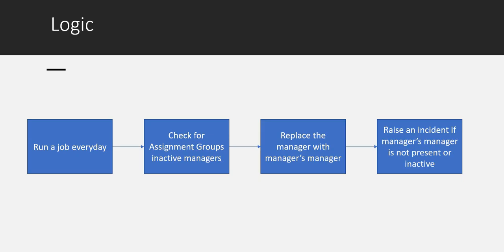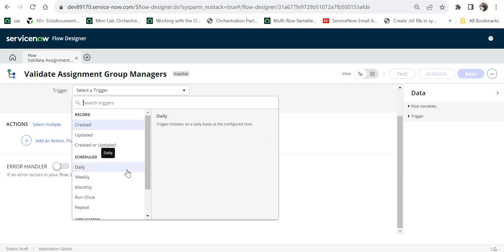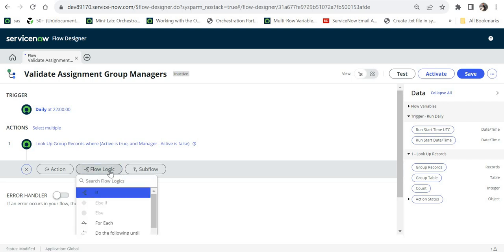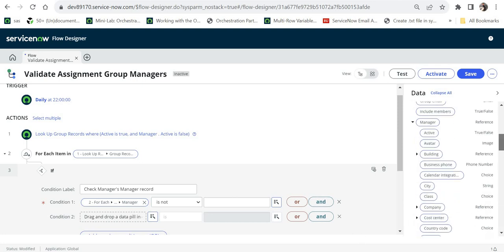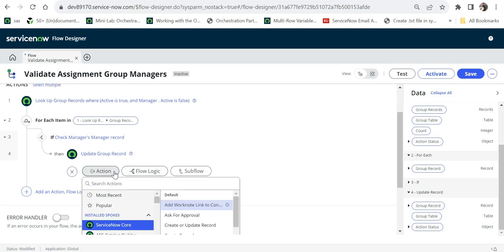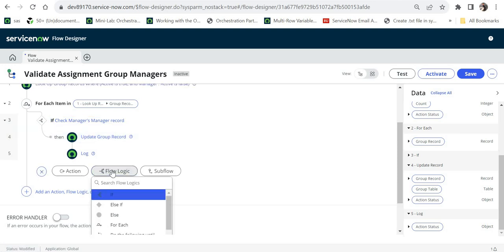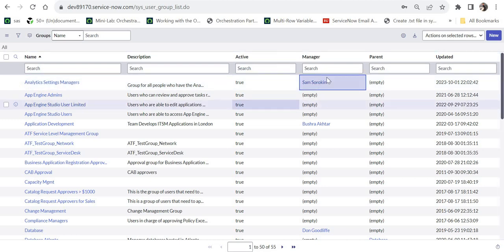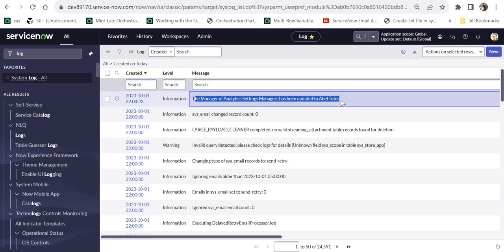Real World Use Case #4 of Flow Designer in ServiceNow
In this video, we will be discussing how to build a flow to ensure the data integrity of the manager field of the Assignment Group table. If the manager is inactive or not correct, it might lead to escalations or approvals are sent incorrectly. To avoid all this, we will write a flow to remove all the inactive manager and replace them with their manager.

00:00 - Introduction
00:21 - Use Case
00:50 - Logic
01:30 - Demo